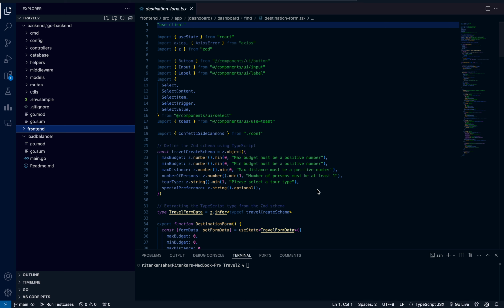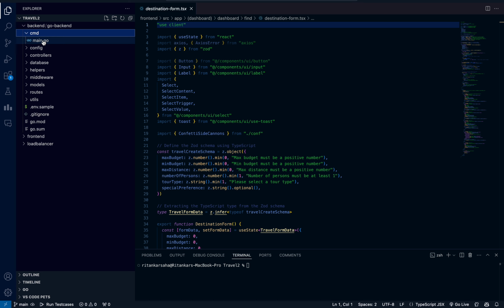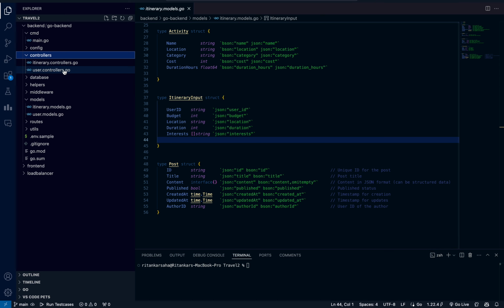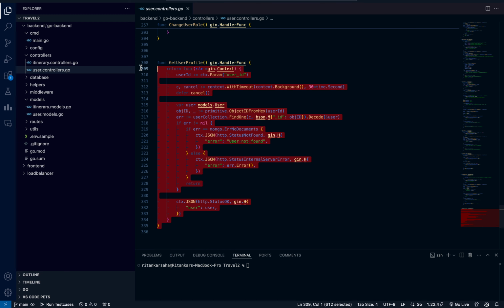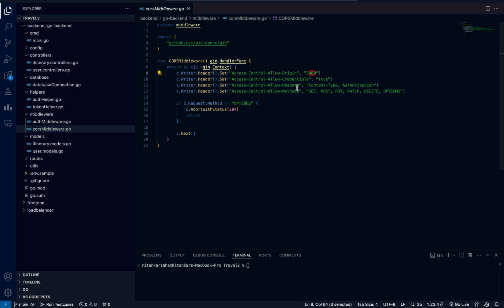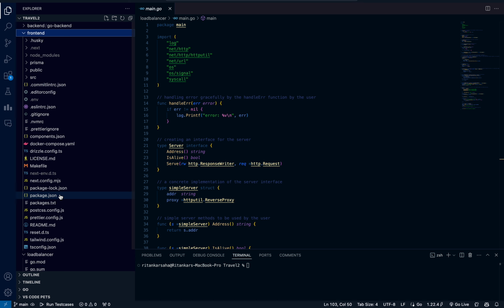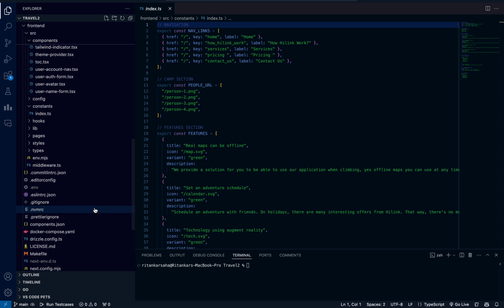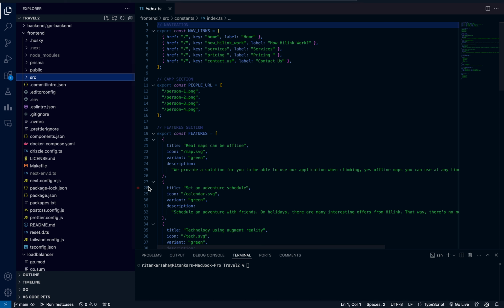Code Walkthrough for the Travel Website